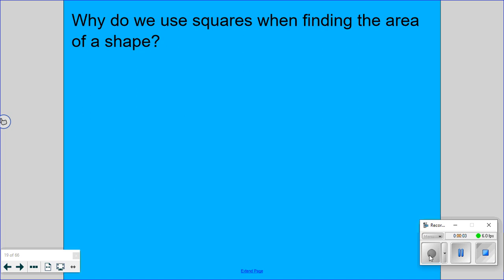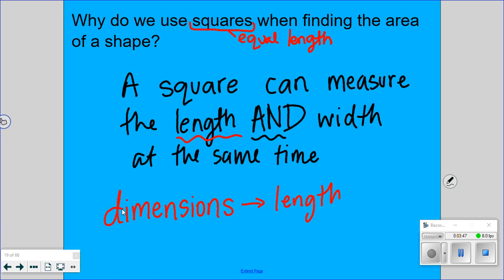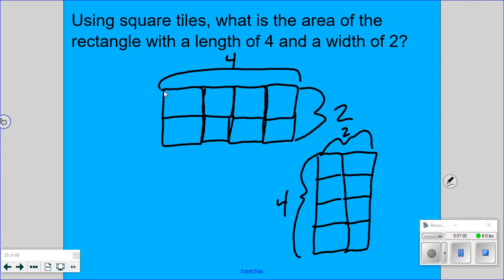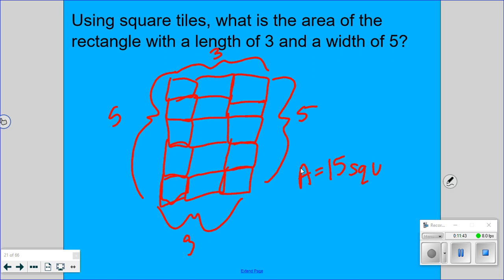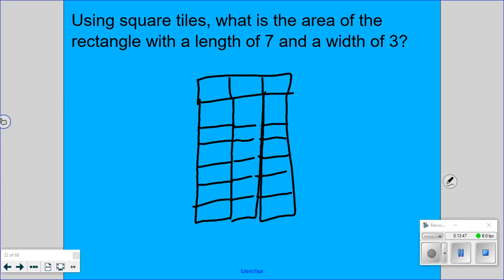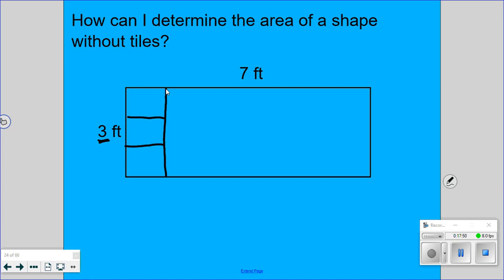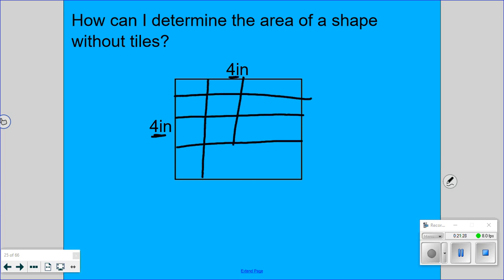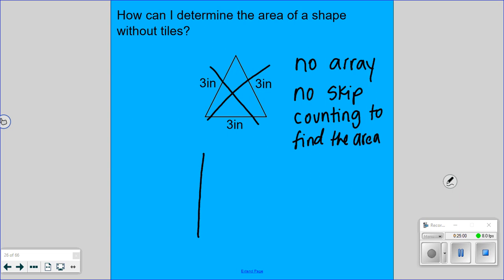Area and Arrays